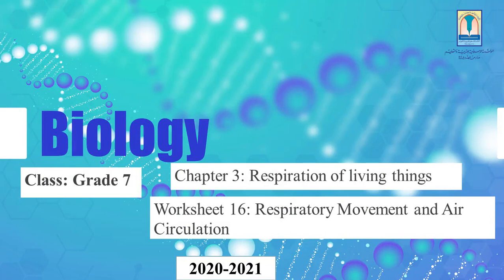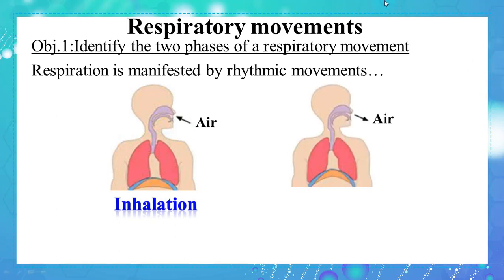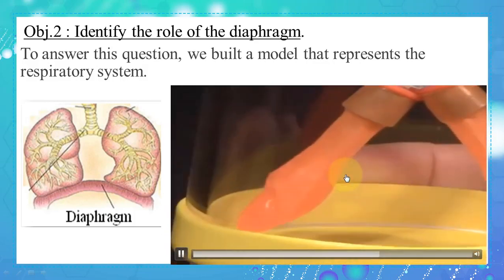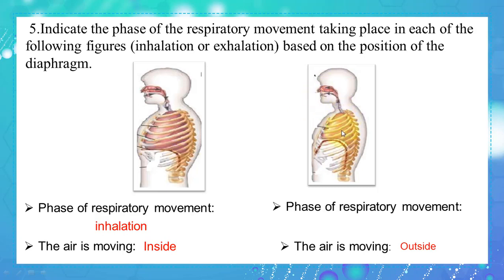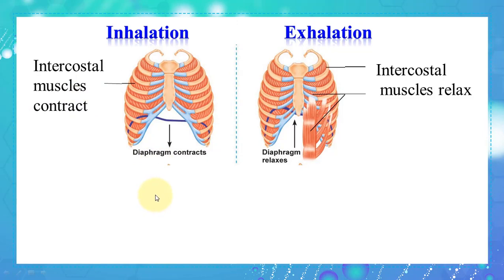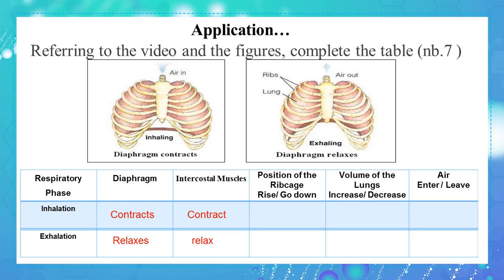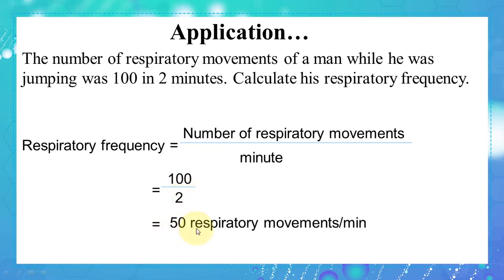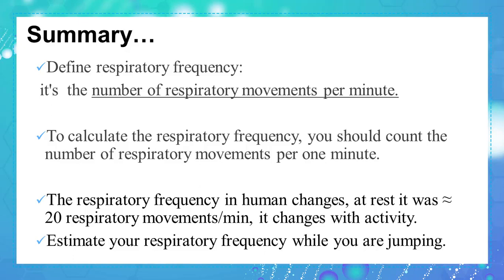Untitled Project ws16 mp4